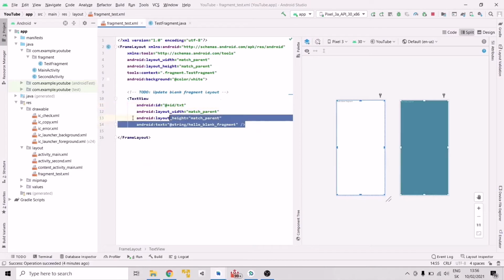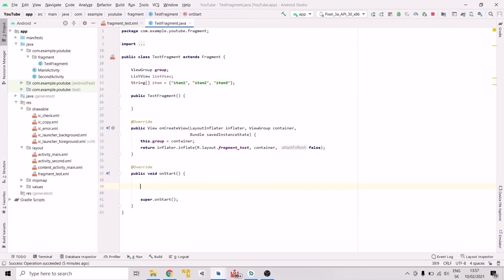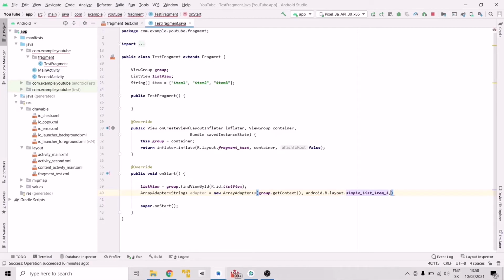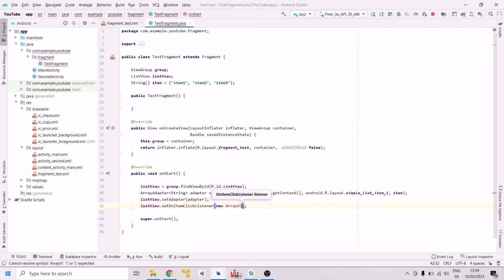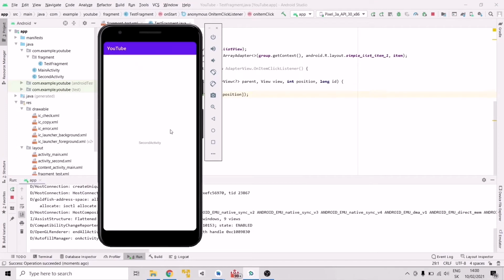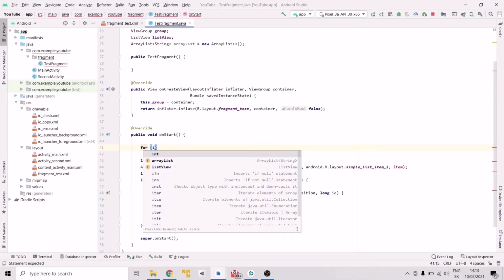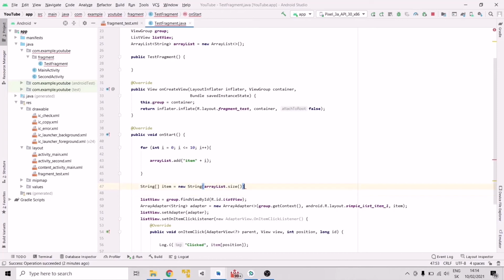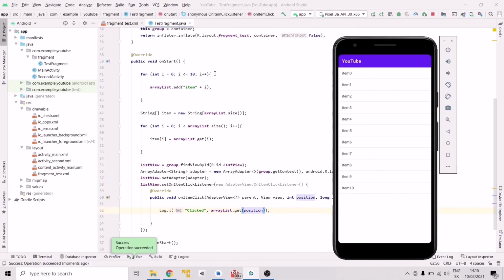Android Studio for Beginners 12 (ListView)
This tutorial I will explain ListView in 5 minutes!!!

0:00 Intro
0:16 ListView adaptation
5:17 onItemClickListener
8:03 New start up